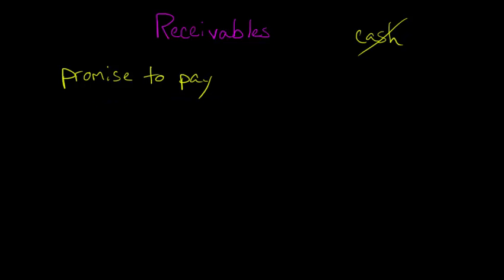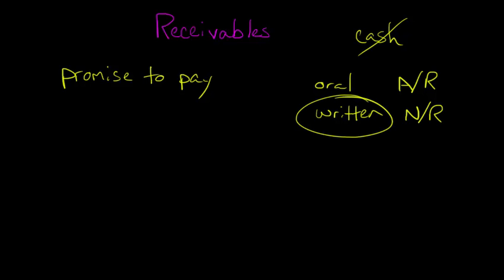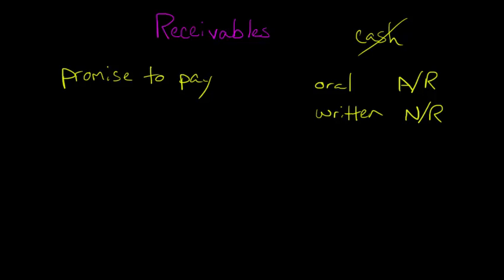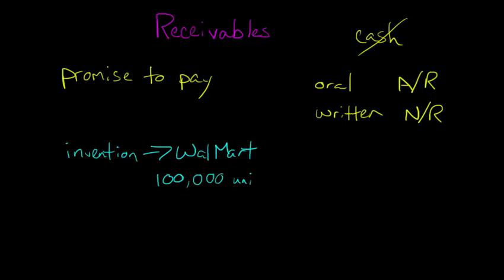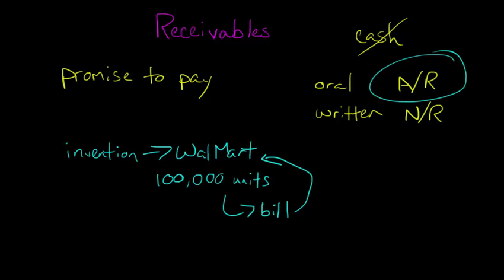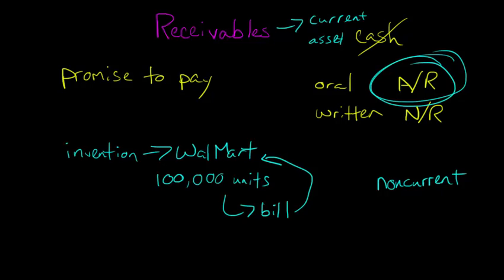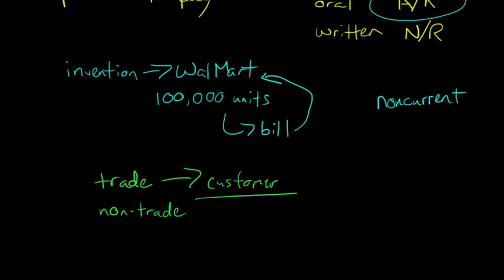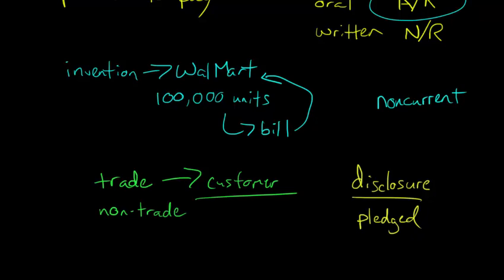Receivables (Financial Accounting)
This video explains what receivables are and discusses:  accounts receivable vs. notes receivable, trade vs. non-trade receivables, and the disclosure of pledged receivables.—
ACCESS INDEX OF VIDEOS
CONNECT WITH EDSPIRA
CONNECT WITH MICHAEL
ABOUT EDSPIRA AND ITS CREATOR